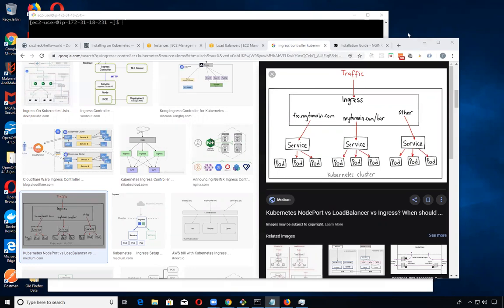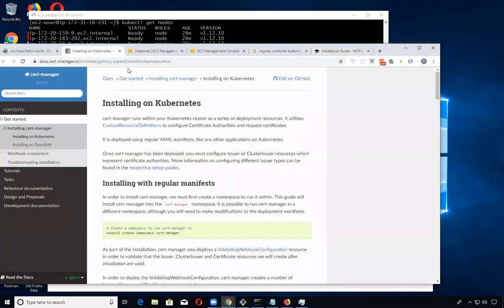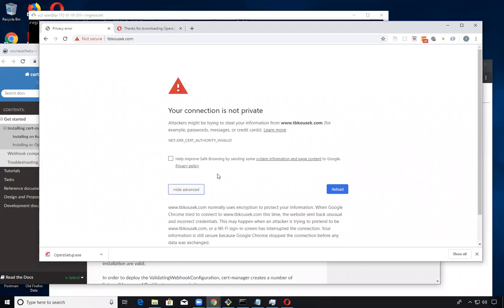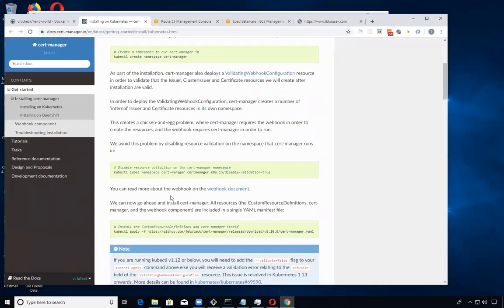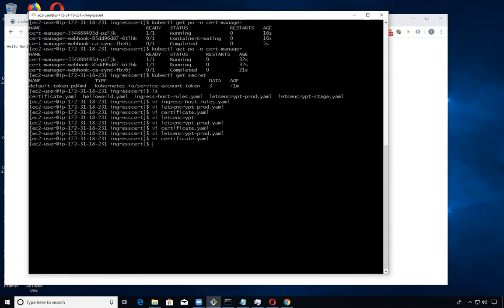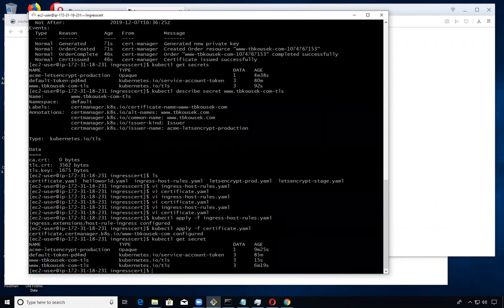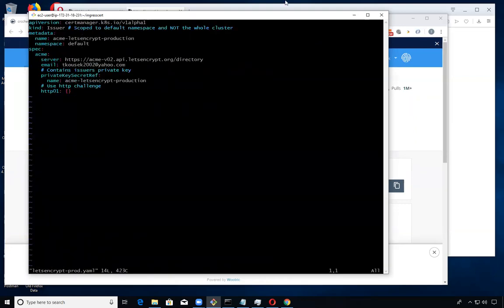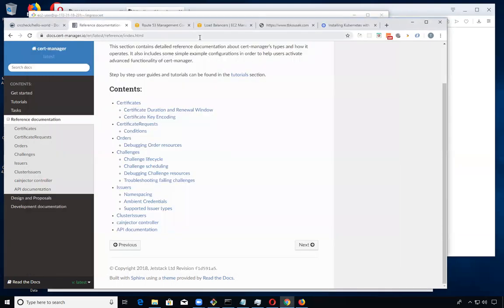Demo of SSL termination in a Kubernetes Ingress Controller deployed in AWS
Admittingly, I struggled a little bit in this video due to a browser caching issue and needing to clear out HSTS (which was forwarding http requests over to https due to a previous demo). As an extra, you get to see how I had to get around that by clearing out HSTS from Chrome 🙂

Please refer to this video to see my “quirky” demo on getting a sample website up and running in a Kubernetes cluster that was SSL/TLS terminated in a Kubernetes Ingress controller. The demo is in AWS and I used KOPS to spin up the cluster.